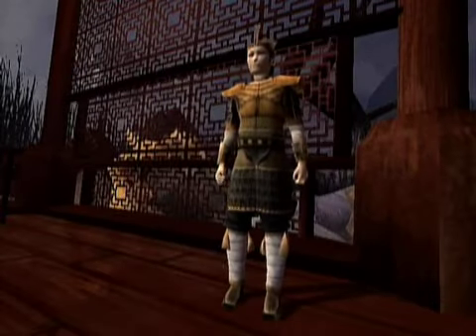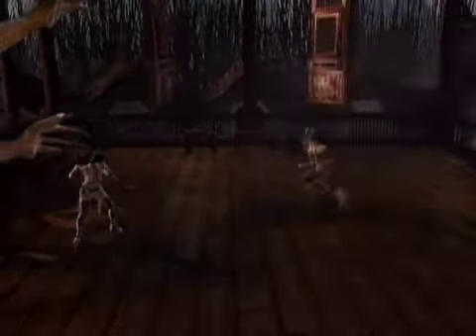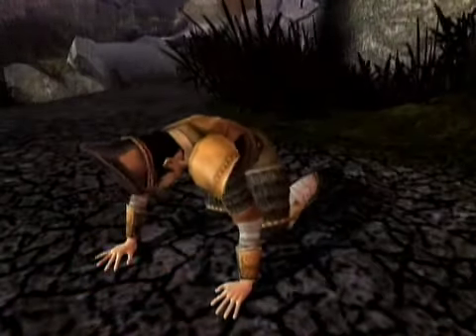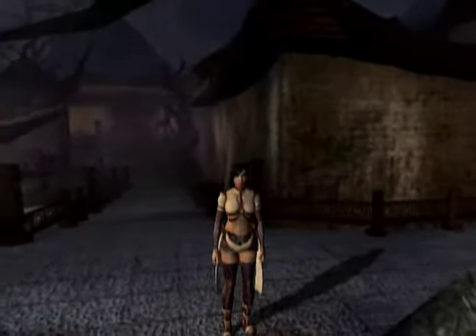Jade Empire - Présentation du jeu (2) - Xbox.mov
Don't forget to click on the bell icon to get notified when we post new videos ;)